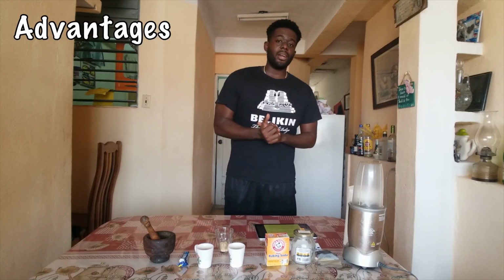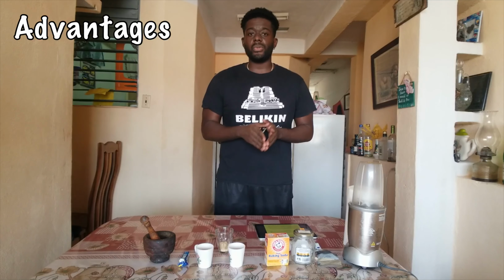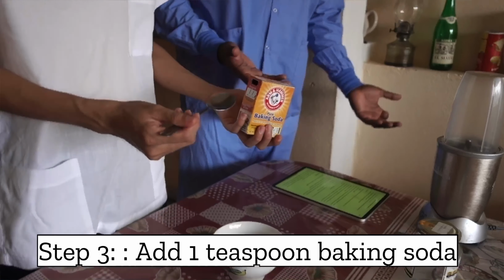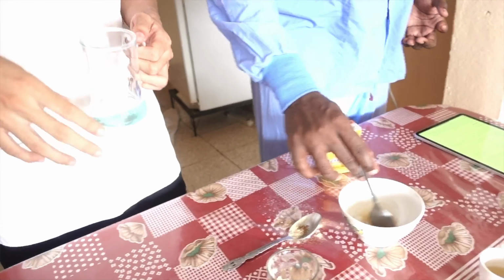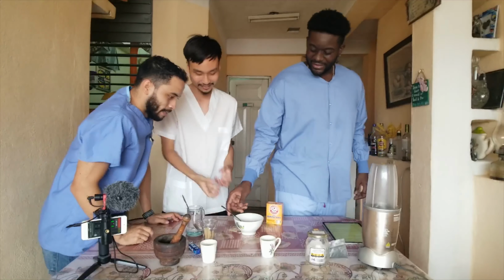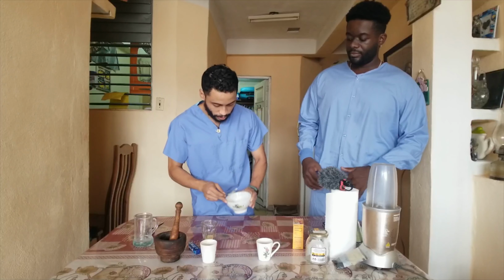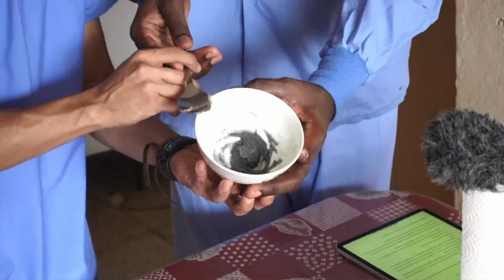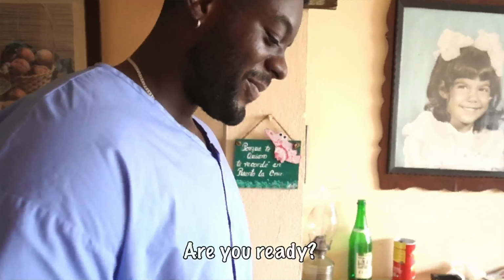How to Make Your Own Tooth Paste During a Pandemic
👋🏼 Hey guys! As you all know, we are living in some crazy times right now. A lot of the things we know and love are becoming much more scarce. Like toothpaste! So In this video, I gather some bright minds and we try to make some toothpaste in house.

Special thanks to Patrick Thomas & Geoffrey Segura for helping me with this video.

Also SHARE with those you think will value from it!

👤 ABOUT ME:
My name is Daniel Hung and I am a student studying medicine at the Universidad de Ciencias Médicas Santiago de Cuba, Cuba. On this channel, I make videos showcasing life in Cuba, as well as passion projects related to music, film and tech.

💻 GEAR I USE:
Computer: iPad Pro 11 (2018)
Camera: Samsung Galaxy Note 8
Audio: MOVO VRX10 Shotgun Mic, Blue Yeti
Camera Lenses: Moment 18mm Wide Lens
Miscellaneous: MACTREM Tripod, GOBE 62mm VND, AKAI MPK Mini 25 Keys
Favorite iOS Apps: LumaFusion, DarkRoom, Affinity Photo, GarageBand, Ferrite, AudioShare, GoodNotes 5, LiquidText